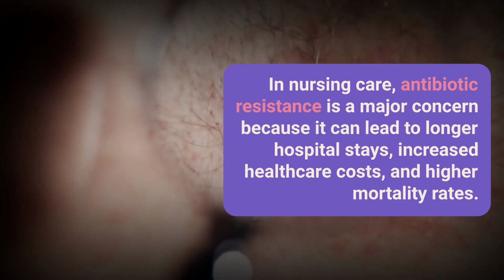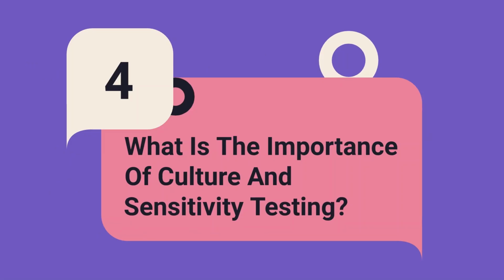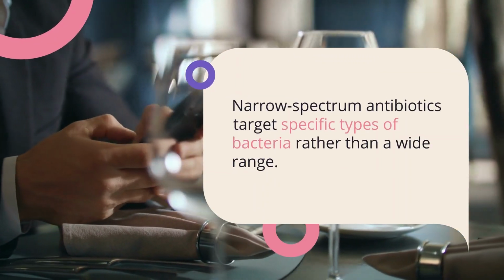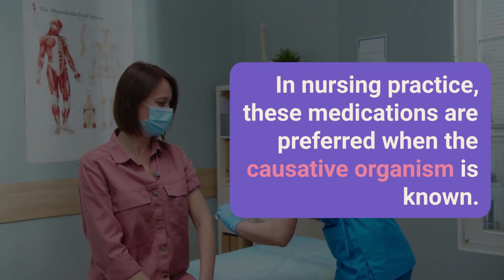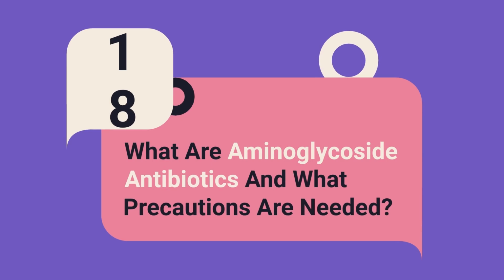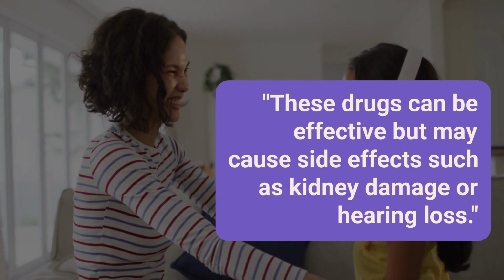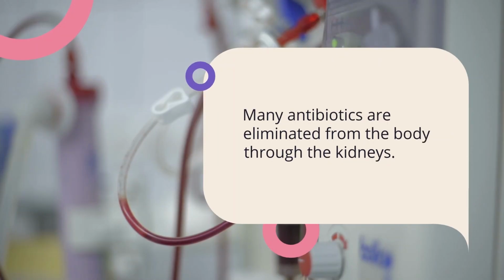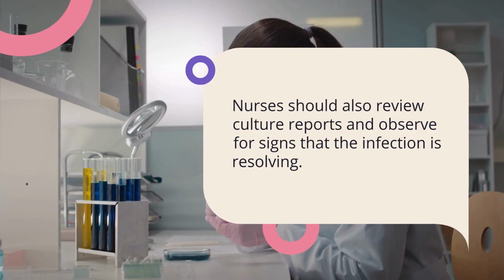Nursing Antibiotics NCLEX Interview Questions and Answers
Preparing for the NCLEX exam or a nursing interview? In this video, we cover essential Nursing Antibiotics NCLEX Interview Questions and Answers to help nursing students and healthcare professionals strengthen their pharmacology knowledge and succeed in exams and job interviews.

Antibiotics are one of the most important medication groups in nursing practice. Understanding their mechanism of action, classifications, side effects, patient education, and safe administration is critical for passing the NCLEX and performing confidently in clinical settings. This video includes commonly asked NCLEX-style antibiotic questions, detailed explanations, and practical insights that every nurse should know.

Whether you are a nursing student, NCLEX candidate, RN, LPN, or healthcare professional, these questions will help you review key antibiotic concepts such as penicillins, cephalosporins, macrolides, tetracyclines, aminoglycosides, and fluoroquinolones. You will also learn about antibiotic resistance, medication safety, nursing responsibilities, and patient care considerations.

This video is designed to help you:
✔ Prepare for NCLEX pharmacology questions
✔ Practice nursing interview questions about antibiotics
✔ Improve your clinical medication knowledge
✔Understand antibiotic administration and nursing responsibilities

Topics Covered in This Video:
• Common antibiotic classes in nursing
• NCLEX-style pharmacology questions
• Antibiotic side effects and precautions
• Safe medication administration for nurses
• Patient education for antibiotic therapy

If you are preparing for the NCLEX-RN exam, nursing school exams, or nursing job interviews, this video will help you build confidence and test your knowledge with realistic questions and answers.

nclex antibiotic questions for nurses with answers

antibiotics nursing interview questions and answers

nclex pharmacology antibiotics questions explained

nursing pharmacology antibiotics nclex practice questions

antibiotics classification nursing interview questions

nclex rn antibiotics questions and rationales

common antibiotic drugs nclex nursing questions

nursing antibiotic medication questions and answers

nclex pharmacology antibiotics quiz for nurses

antibiotics side effects nursing nclex questions

antibiotics mechanism of action nclex questions

nursing interview pharmacology antibiotics questions

antibiotics nursing exam questions with explanations

nursing pharmacology nclex antibiotics review questions

antibiotic safety nursing nclex interview questions

nursing antibiotic administration questions nclex

pharmacology antibiotics questions for nursing students

nclex antibiotics multiple choice questions with answers

nursing antibiotic drug class nclex practice test

antibiotics nursing interview preparation questions

nclex rn pharmacology antibiotics test questions

nursing antibiotics questions and answers for beginners

nclex pharmacology practice antibiotics nursing students

antibiotics dosage nursing nclex questions

antibiotics precautions nursing interview questions

nclex antibiotics study guide questions and answers

nursing antibiotic therapy questions and explanations

nclex antibiotics pharmacology review for nurses

antibiotics medication safety nclex questions

nursing school antibiotics pharmacology questions

nclex rn antibiotics practice questions with rationales

antibiotics adverse effects nursing nclex exam

nclex antibiotic resistance nursing questions

nursing antibiotics drug interactions nclex questions

pharmacology antibiotic classes nclex nursing review

antibiotics nursing exam practice questions

nclex rn antibiotics medication questions and answers

nursing pharmacology antibiotics mcqs with explanations

antibiotics nursing interview preparation guide

nclex antibiotics patient teaching questions nursing

antibiotics pharmacology nclex rn study questions

nursing antibiotics drug calculation nclex questions

nclex rn pharmacology antibiotics quiz with answers

antibiotics nursing fundamentals nclex questions

nursing pharmacology antibiotic medications review

antibiotics questions for nursing job interview

nclex antibiotics case study questions nursing

antibiotics nursing practice exam questions

nursing antibiotics review questions for nclex preparation